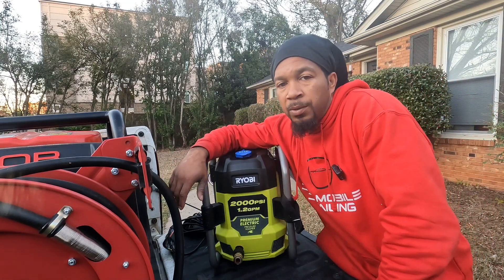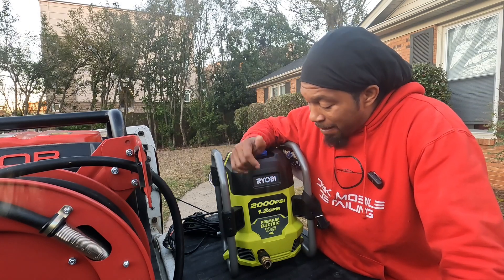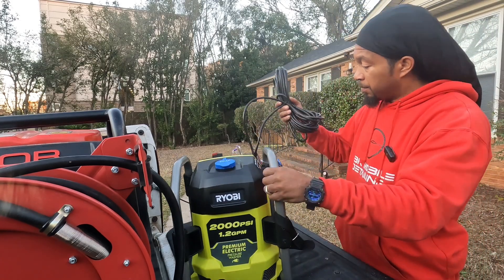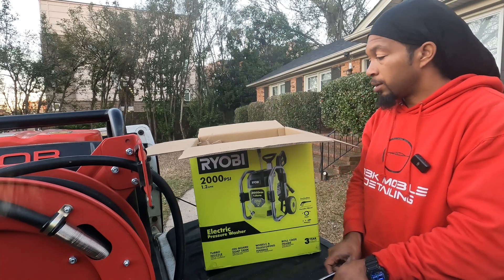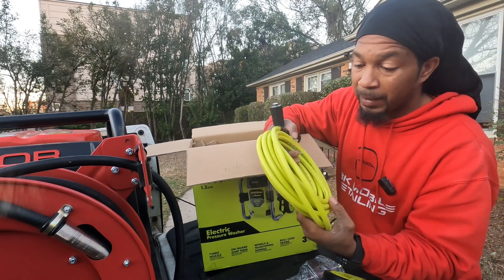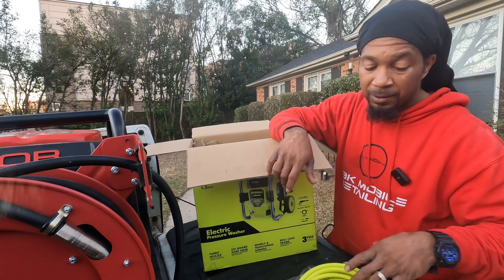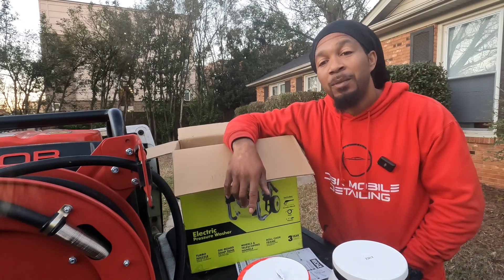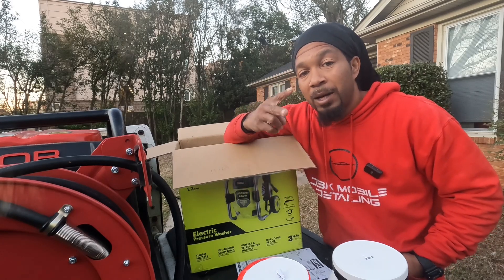Why I quit using the Ryobi 1800 | Best pressure washer for auto detailing | winter detailing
ryobi 1800 p/w

ryobi 2000 p/w